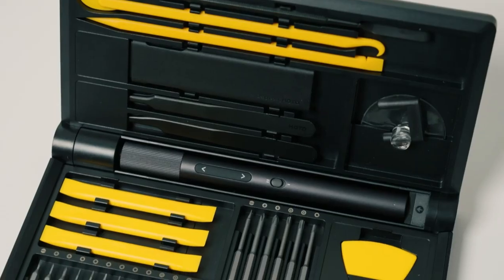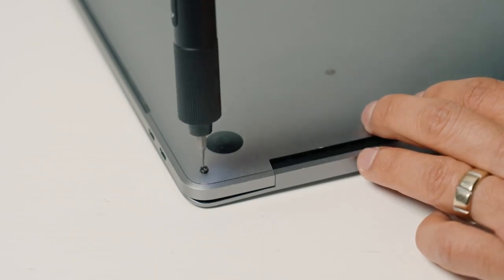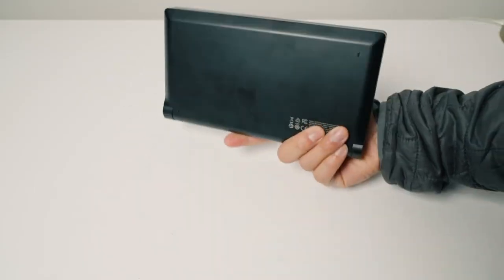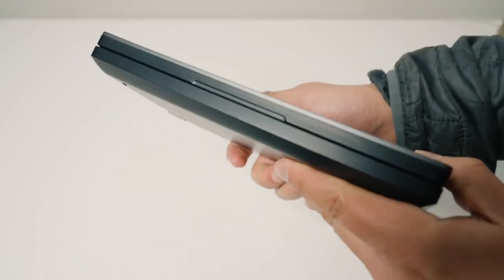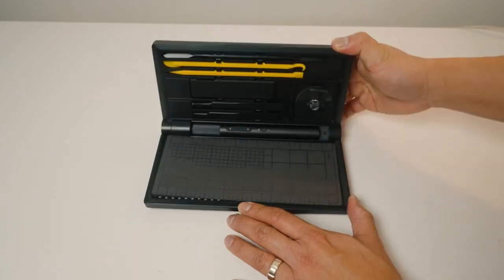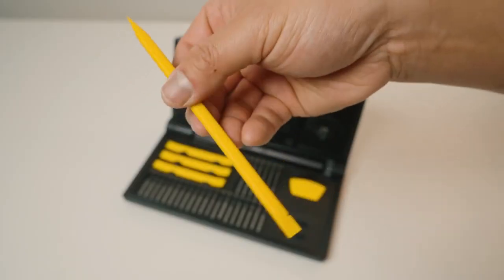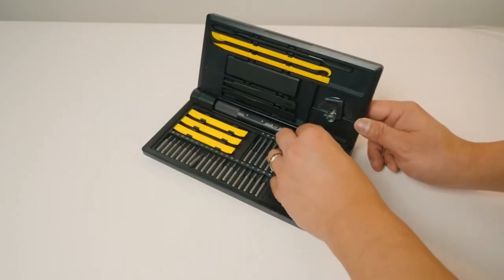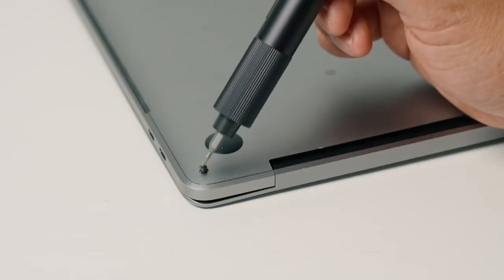Say Goodbye to Frustrating and Time-consuming Tasks | HOTO Precision Screwdriver Kit Pro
Experience the confidence and satisfaction of completing projects efficiently and effectively. Elevate your assembling, fixing, and repairing work with our top-of-the-line tools and enjoy the benefits of a professional-grade experience.